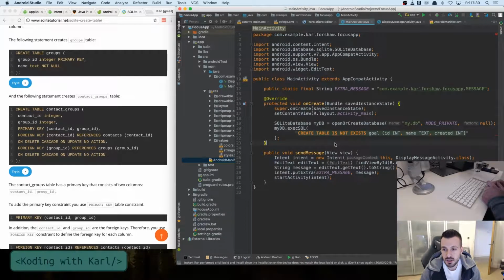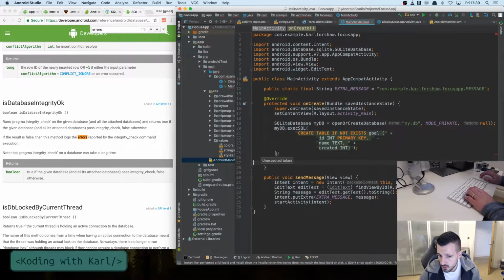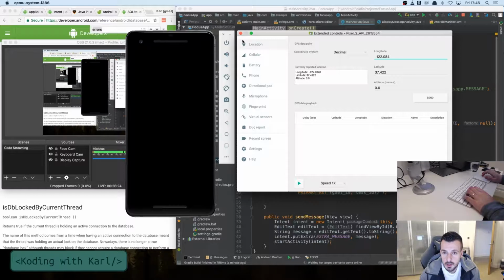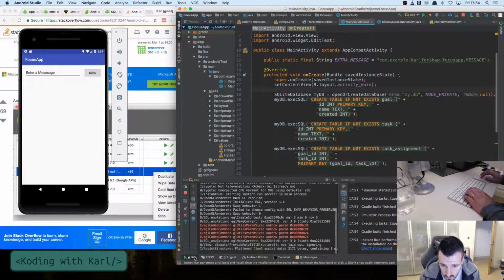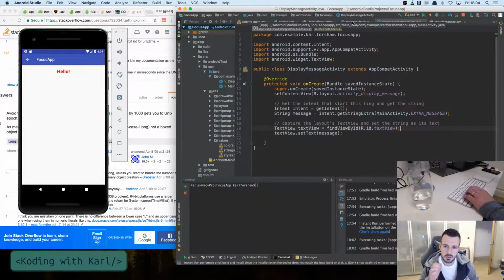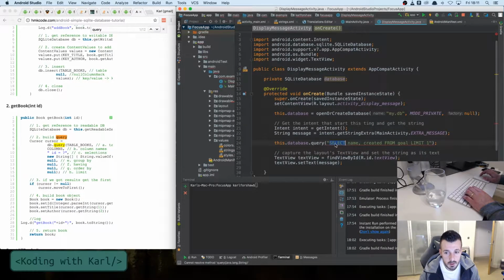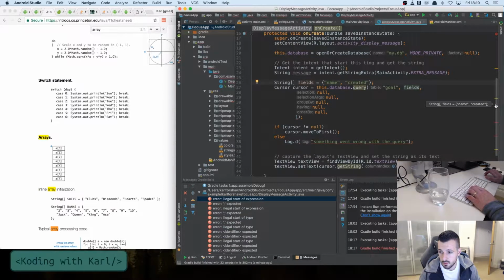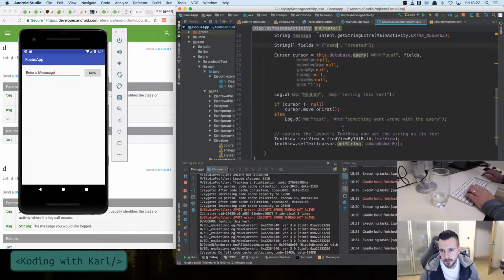Zero to Android - S01E03 - Working with SQLite in Android Studio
On this stream I implement a basic SQLite database on our Android App.